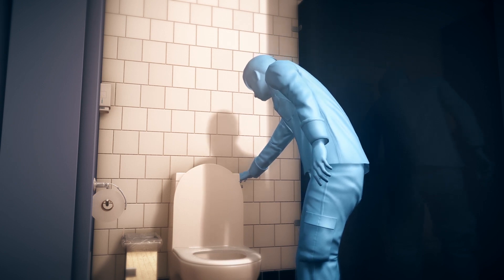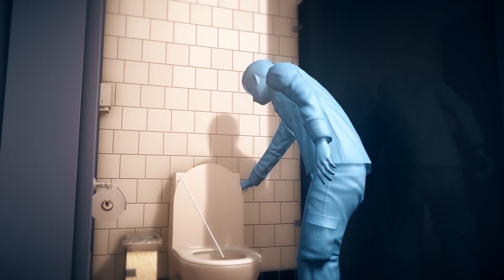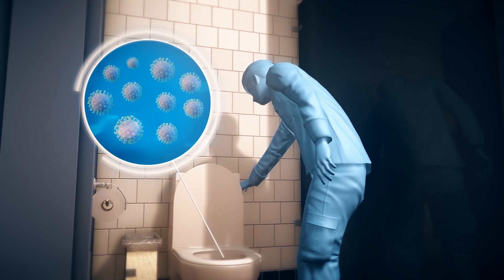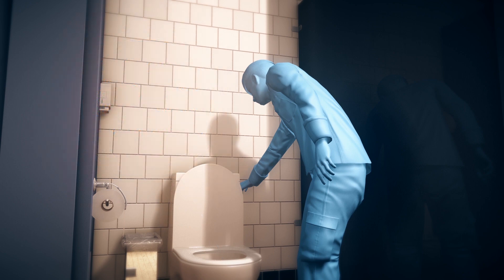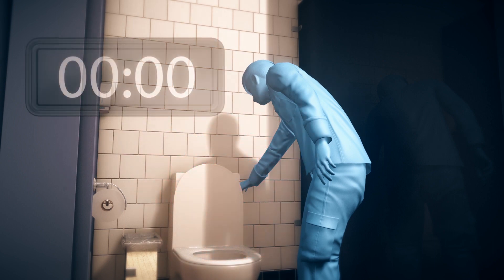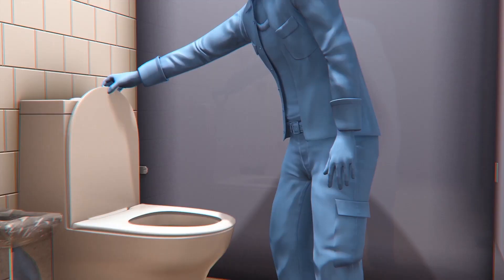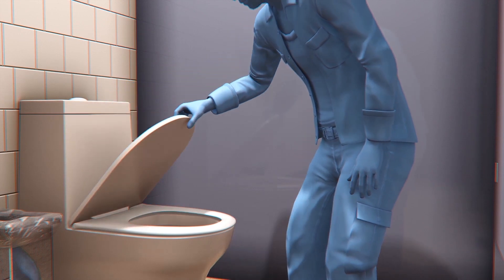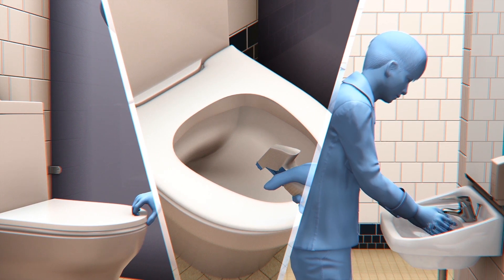Why you should put the toilet lid down before flushing: study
Researchers from China's Yangzhou University have used computer simulations to show that water flushed in an uncovered toilet can eject infected aerosol droplets up to three feet, or one meter, in the air, according to a study published on June 16 in the journal Physics of Fluids.

Up to 60 percent of the particles reach above the toilet seat and these droplets can remain airborne for up to a minute, the researchers found.

The virus could then infect others who inhale the aerosols or come into contact with infected surfaces, such as by touching door handles or toilet seats where the droplets have landed.

In the journal the researchers noted that more attention needs to be paid to toilets as potential sources of infection and even toilet design, writing, "According to the characteristics of fecal-oral transmission, there will be a large amount of viruses within a toilet when a confirmed case uses it. Thus, toilets should be regarded as one of the infection sources."

RUNDOWN SHOWS:
1. Coronavirus present in the gut after symptoms disappear
2. Flushing uncovered toilet can eject infected droplets 1 meter (3 feet) into the air
3. Virus could then infect those who inhale the droplets or touch infected surfaces
4. How to reduce risk of fecal-oral transmission of the virus from toilets

VOICEOVER (in English):
"Previous research has shown the coronavirus can reproduce in the digestive system. A study published in May in the Lancet found virus particles in the feces of COVID-19 patients nearly five weeks after the patients had tested negative."

"Now, researchers from Yangzhou University have used computer simulations to show that water flushed in an uncovered toilet can eject infected aerosol droplets up to three feet, or one meter, in the air. Some stay in the toilet, but up to 60 percent of the particles reach above the toilet seat. And these droplets can remain airborne for up to a minute."

"The virus could then infect others who inhale the aerosols or come into contact with infected surfaces, such as by touching door handles or toilet seats where the droplets have landed, according to their research, which was published on June 16 in Physics of Fluids."

"To reduce the risk of fecal-oral transmission of the virus from toilets, the Chinese researchers recommend putting the toilet seat down before flushing, cleaning the toilet and other contact areas often, and washing one's hands after using the toilet."